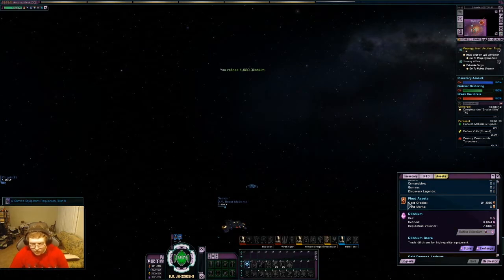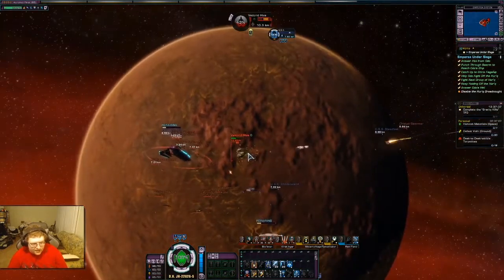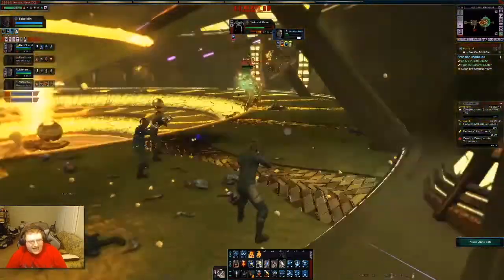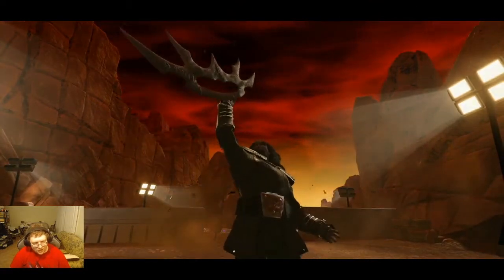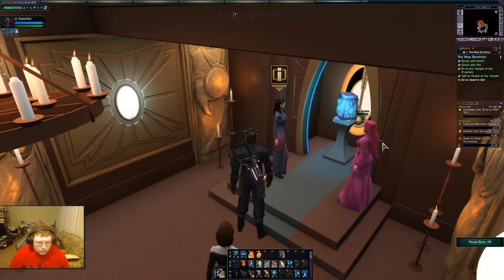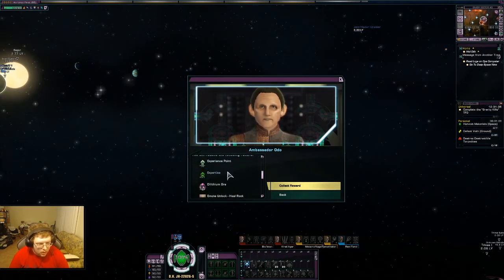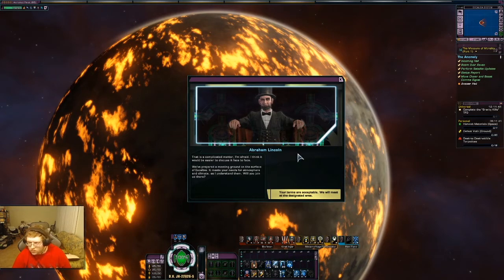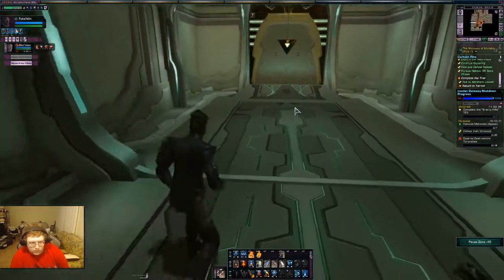Captain Tyll'a: Gamma Recruit - Episode 4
I finally finish the Gamma Quadrant storyline, and take a bit of a detour for the anniversary event.